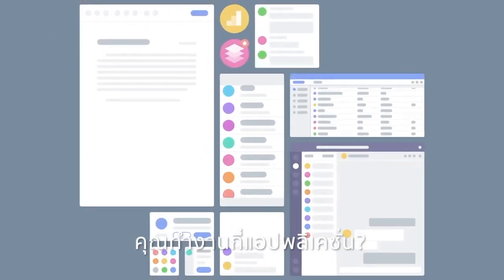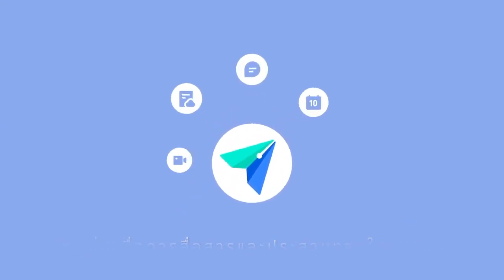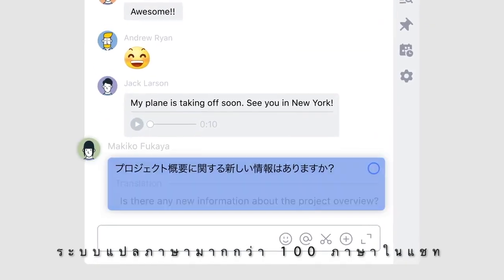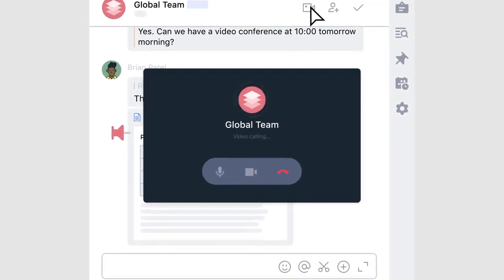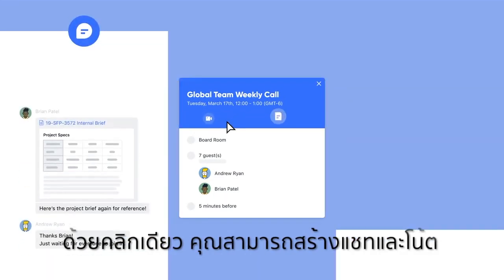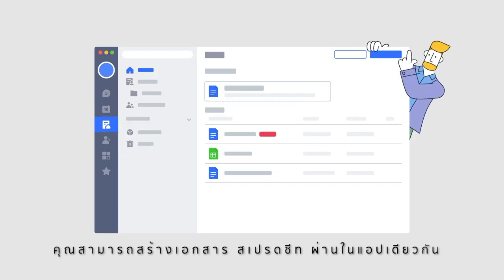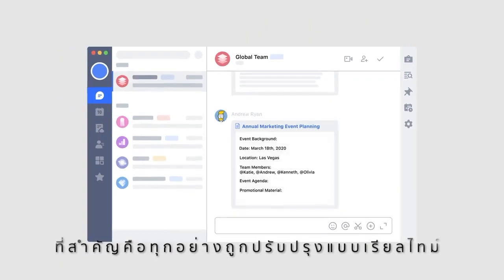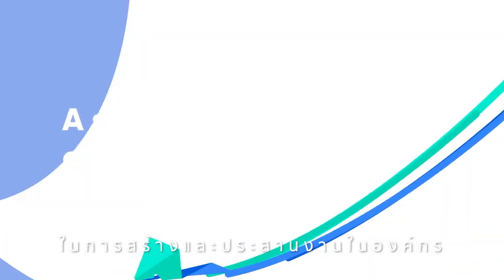Lark วิธีง่ายๆ สำหรับการสร้างและประสานการทำงาน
Lark รวบรวมเครื่องมือการจัดการสำคัญหลากหลายอย่างไว้บนแพลตฟอร์มเดียว ไม่ว่าจะเป็นแชท ปฏิทิน Creation และ Cloud storage โดยที่เครื่องมือเหล่านี้ก็ซิงค์อินตลอดเวลาและใช้งานสลับไปมาได้ง่ายดาย

สอบถามเพิ่มเติม ติดต่อ
หรือทดลองใช้งานได้ที่